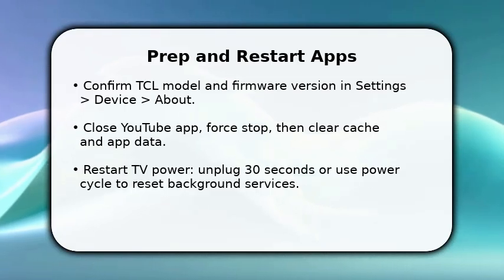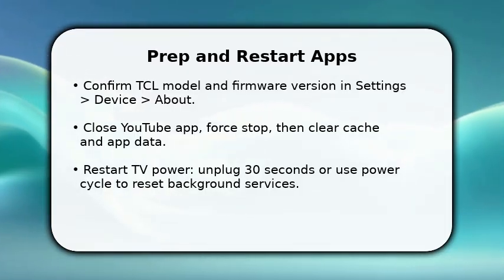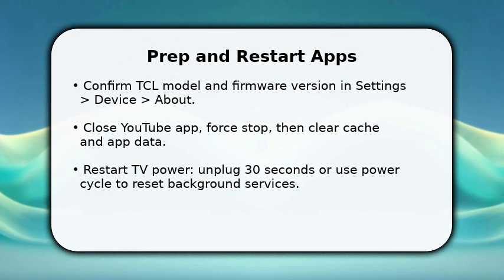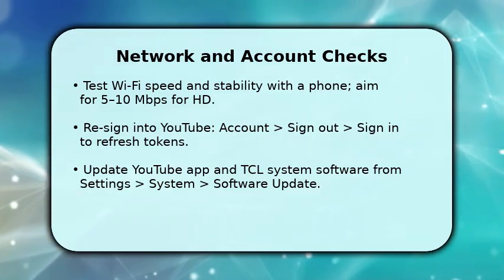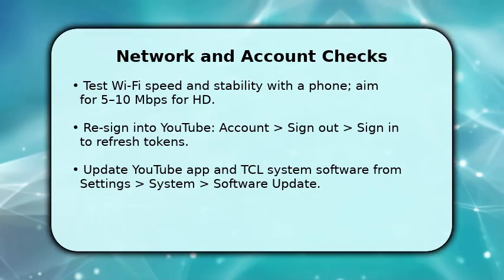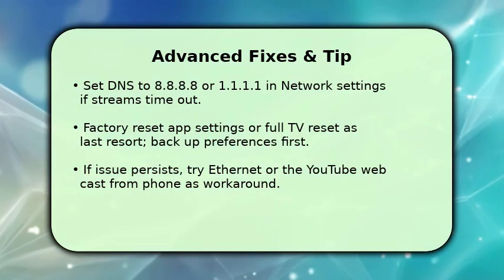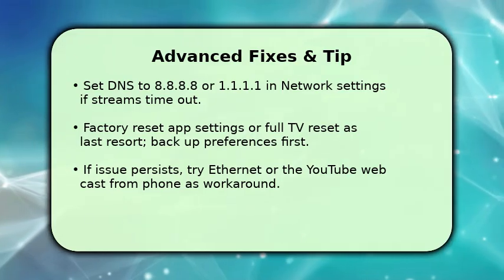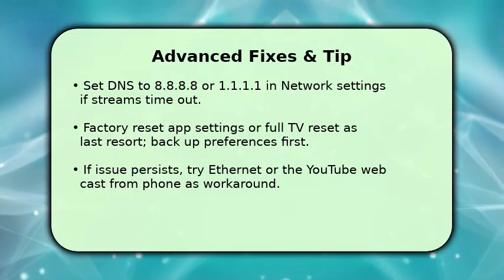How to Fix Youtube on Smart Tv Tcl (easy Method)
How to Fix Youtube on Smart Tv Tcl (easy Method) | 🔒 Surfshark VPN Deal — Stay private and secure. $1.99/mo + 3 Months Free ▸

Learn the simple steps to troubleshoot and fix YouTube on your TCL smart TV. This guide covers common issues like connectivity problems, app errors, or outdated software that can prevent you from enjoying videos seamlessly.

Youtube Troubleshooting, Fix Youtube Smart TV, TCL YouTube Fix Guide, Connect to Youtube TCL, Update Youtube App on TCL, Resolve Youtube Errors on TCL, Streaming Issues with Youtube and TCL, Optimize Youtube Experience for TCL, Troubleshoot Smart TV YouTube Connectivity, Youtube Not Working on TCL